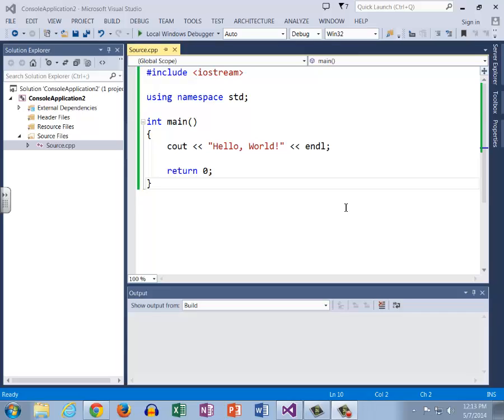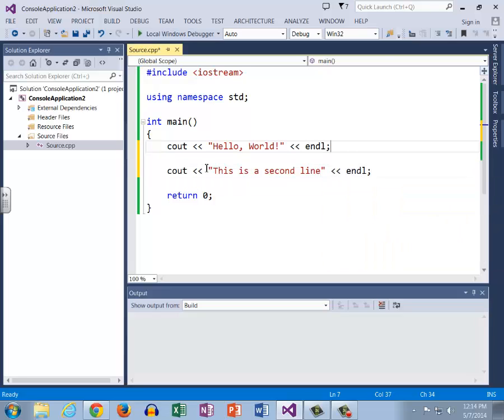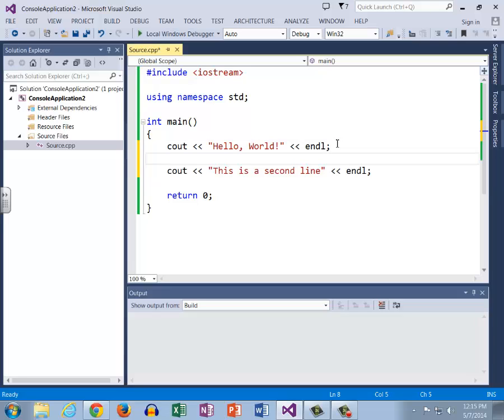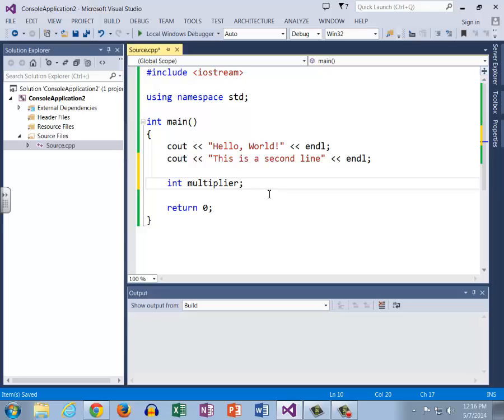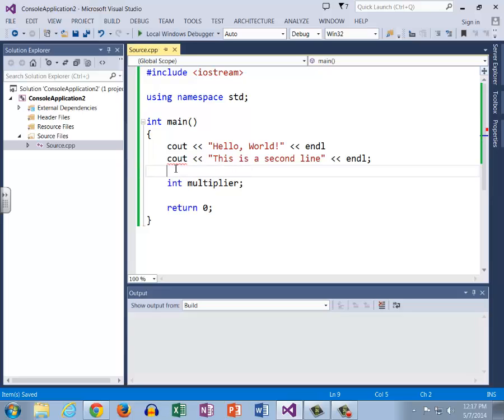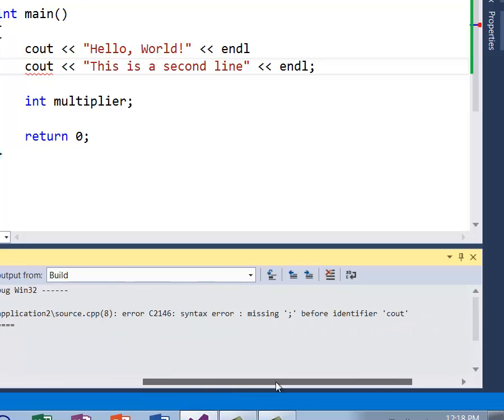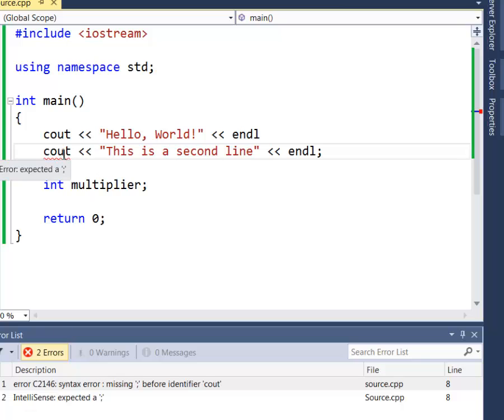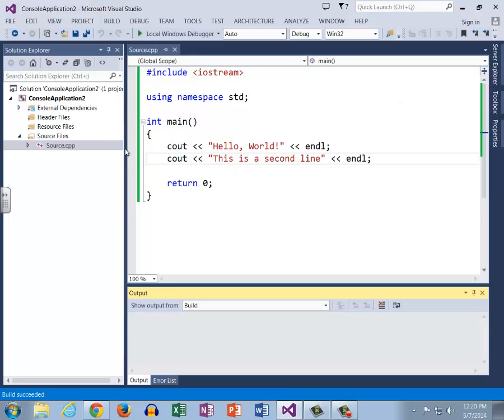Syntax Errors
Discussing syntax errors in c++